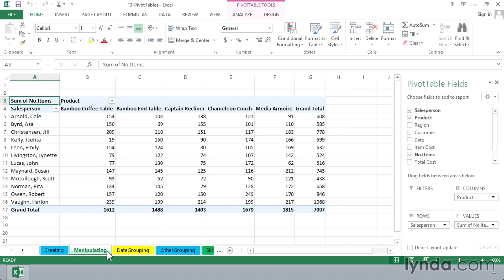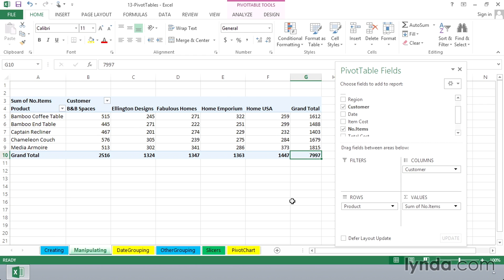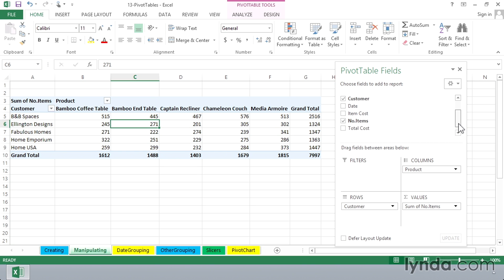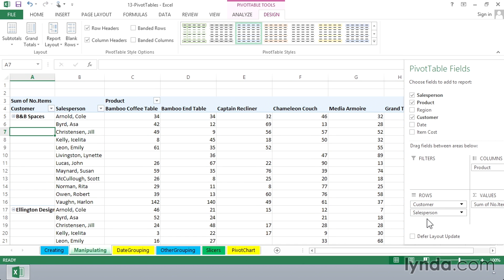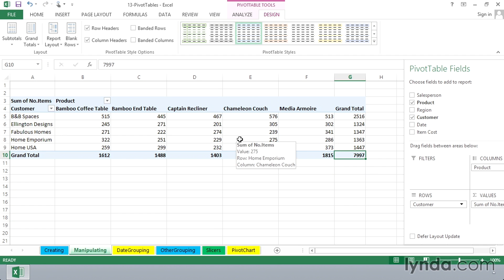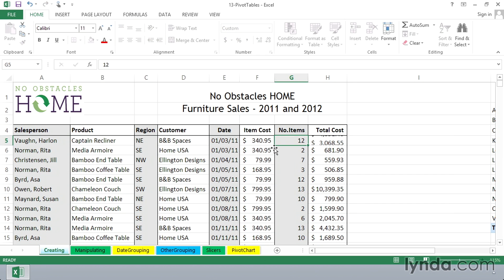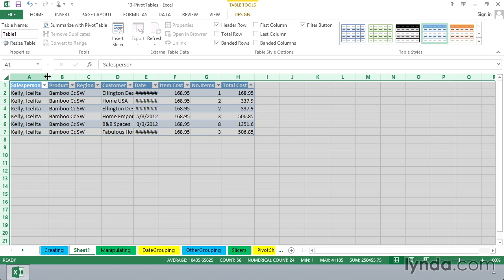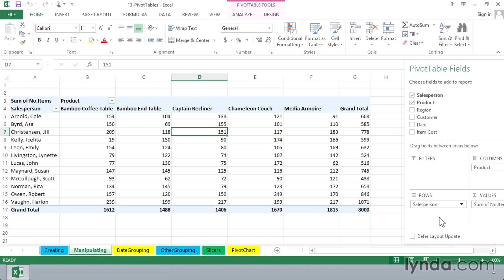Excel Tutorial - Manipulating PivotTable data